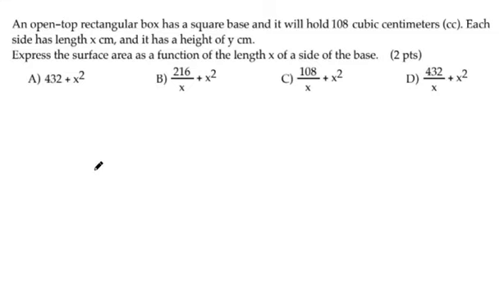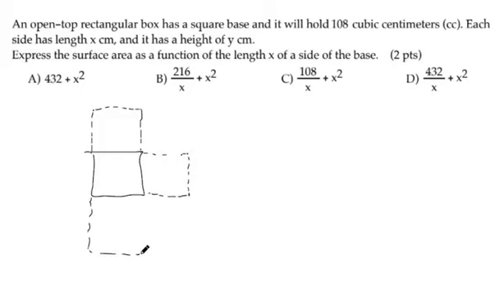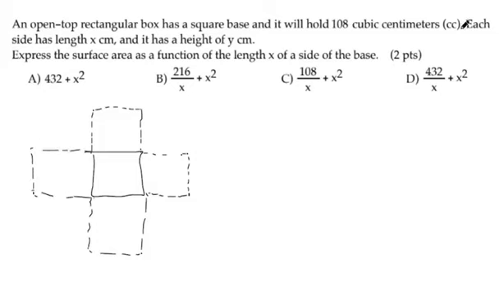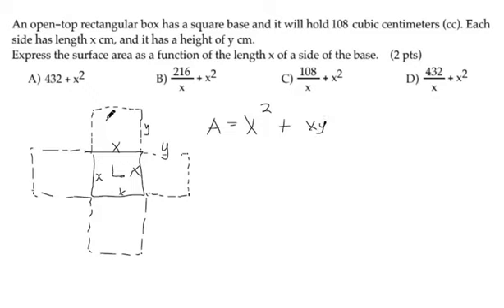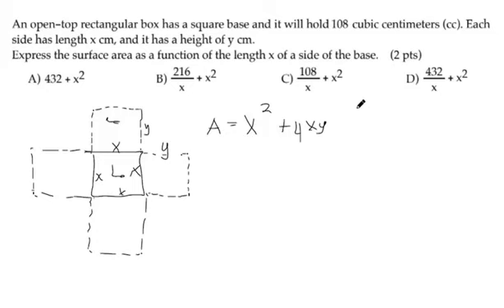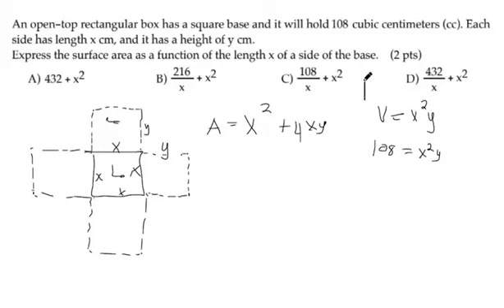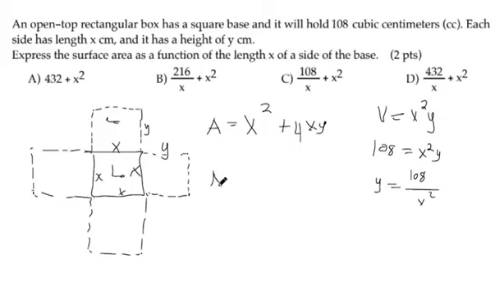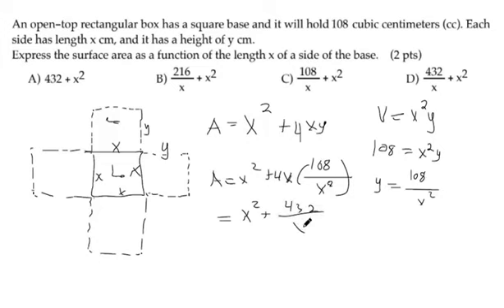Find the function for the volume of a box with square base